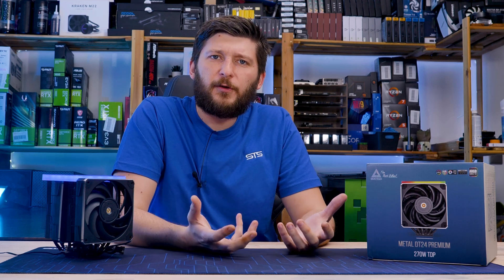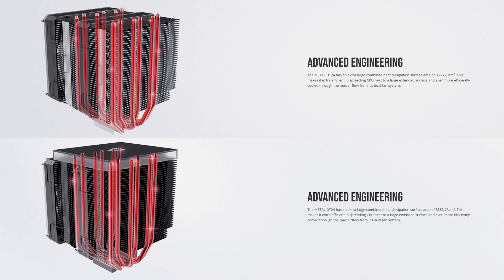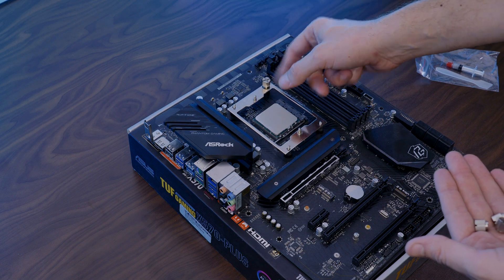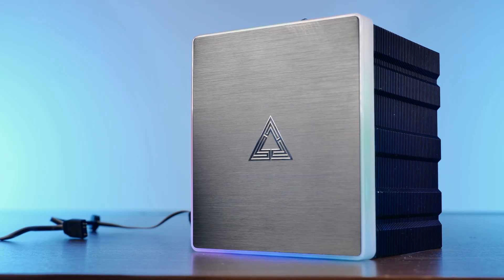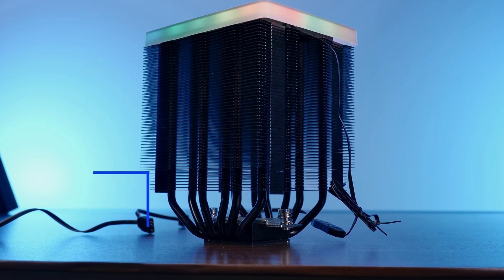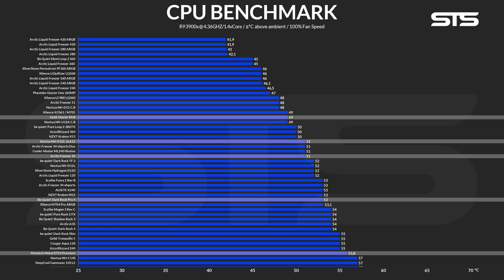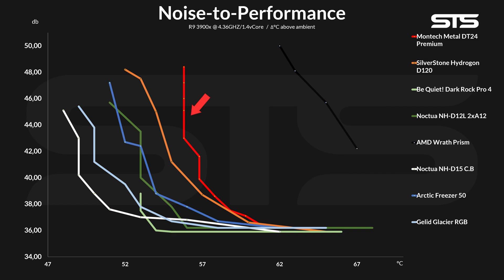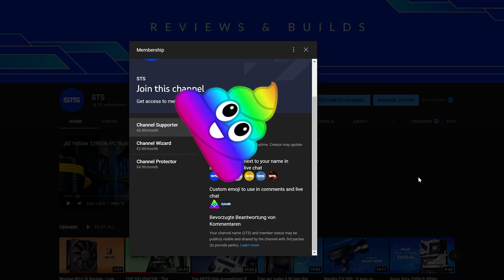New Giant CPU Cooler Arrived - Montech Metal DT24 Premium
Montech Metal DT24 Premium CPU air cooler is here! This is the latest giant CPU cooler from Montech and it's big, bad, and beautiful! Let's see if their Air-Coolers are just as good as their Cases!

-- Montech Metal DT24 Premium on Amazon

00:00 Introduction
01:10 General Information
02:15 What's in the box
02:45 How to install
04:45 Specs
05:35 Included Fan
07:55 Benchmarks
10:00 Conclusion